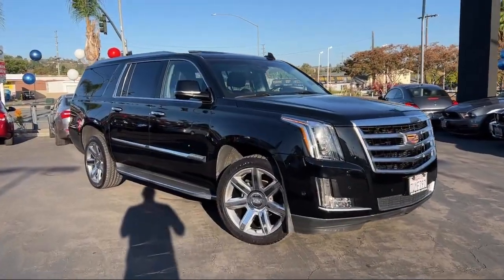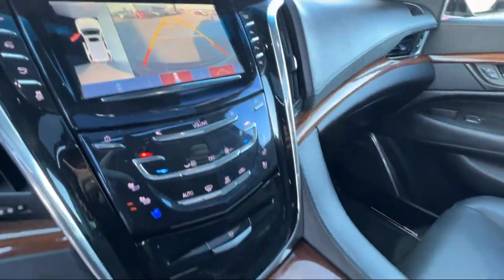2017 Cadillac Escalade ESV Luxury Sport Utility San Diego Carlsbad National City Chula Vista Alp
2017 Cadillac Escalade ESV Luxury Sport Utility Stock Number: 221195 Vin:1GYS3HKJ7HR126961.
East County Preowned Superstore is proudly serving our friends and neighbors in San Diego, Carlsbad, National City, Chula Vista, and Alpine. or give us a call at for more information about this or any of our other vehicles.
East County Preowned Superstore
327 El Cajon Blvd.